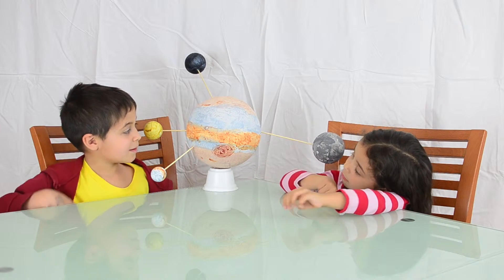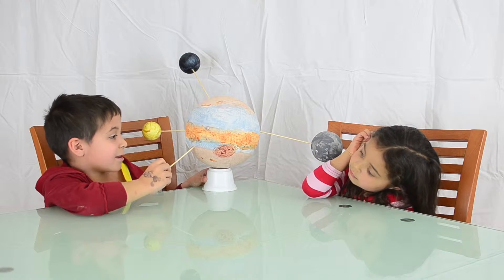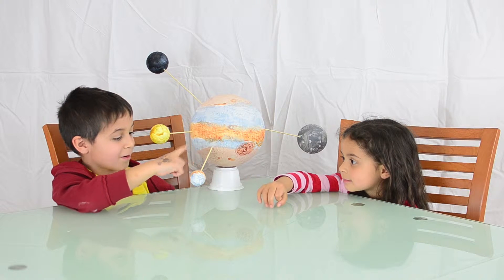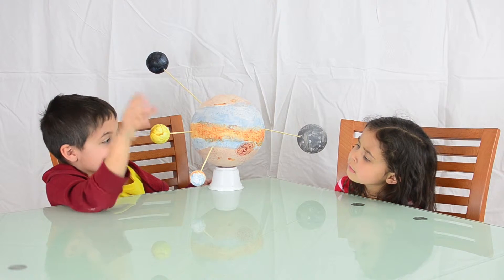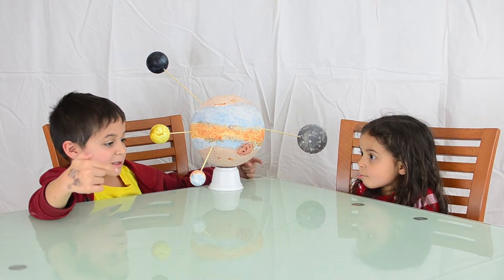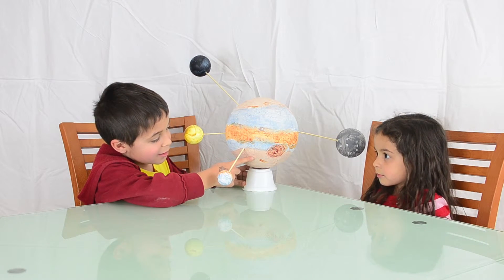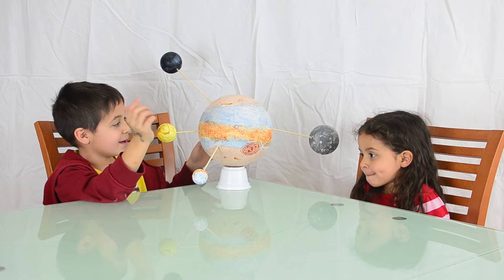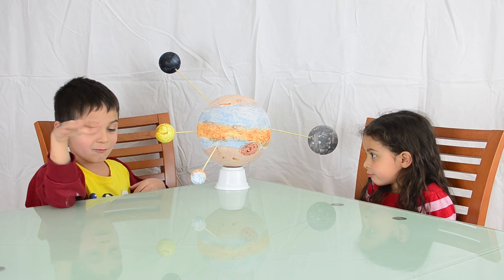Jupiter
Samuel Shows his Jupiter Planet Model to Sophia